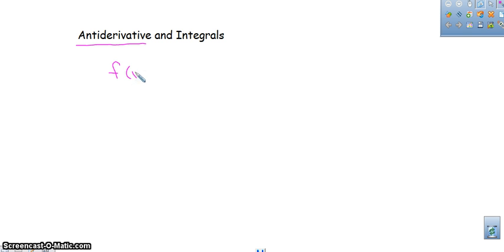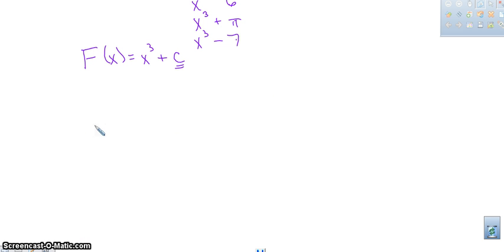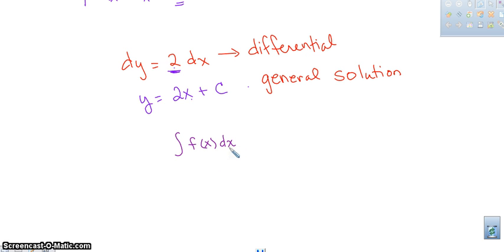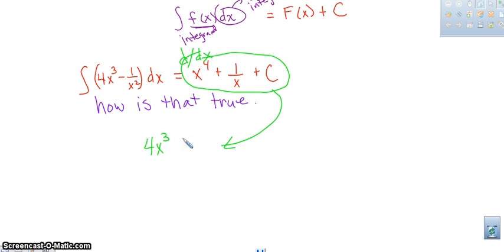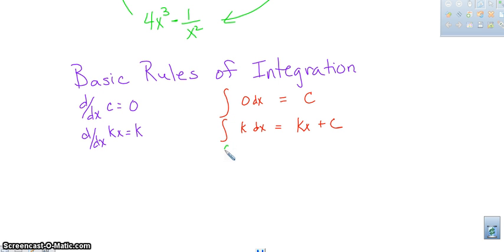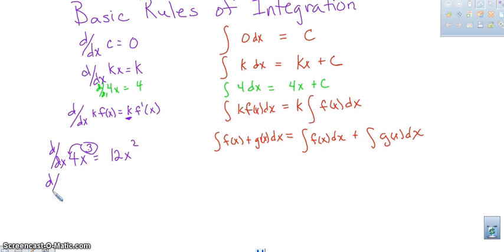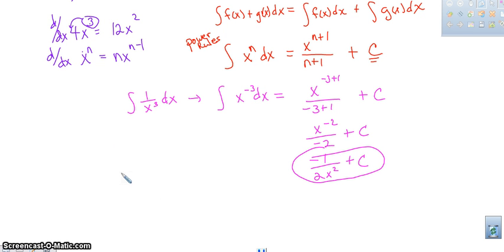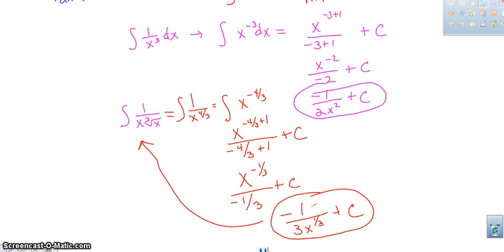antiderivatives day 1